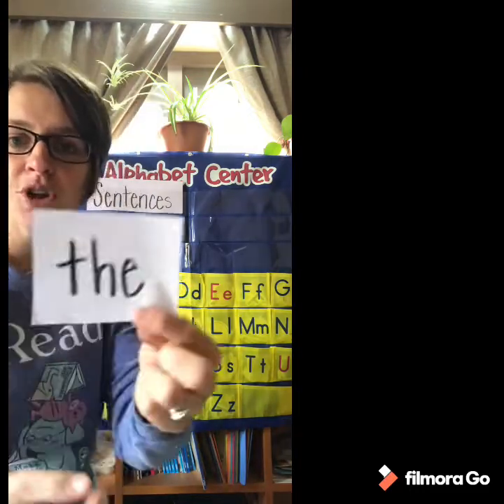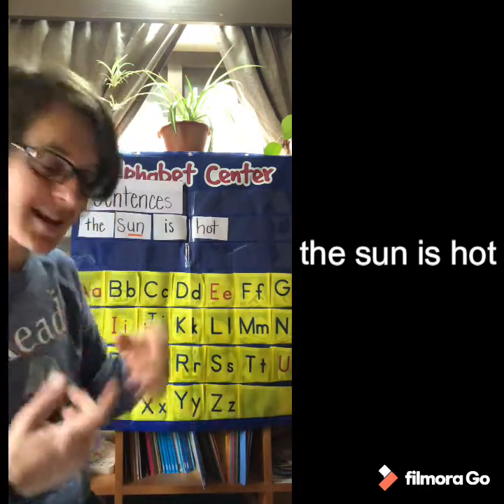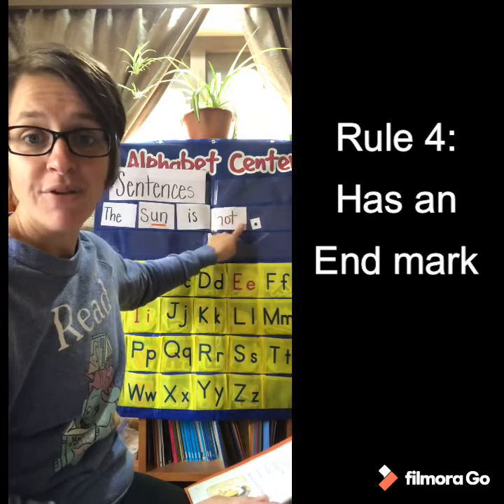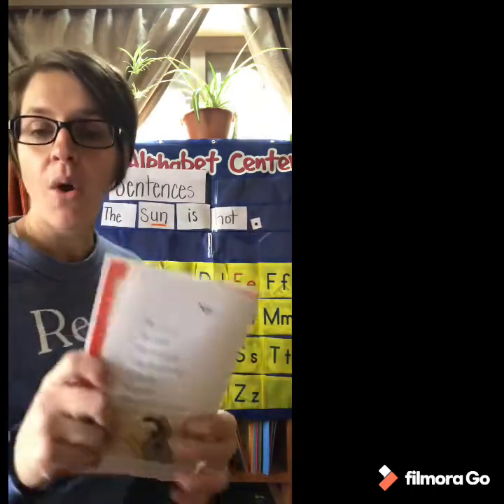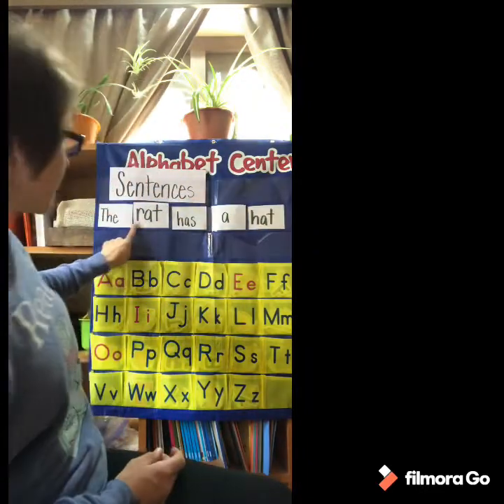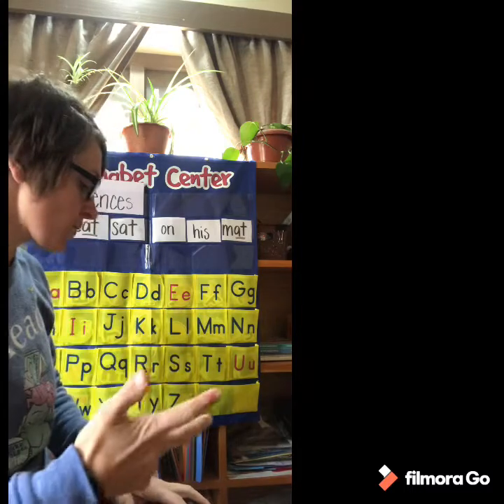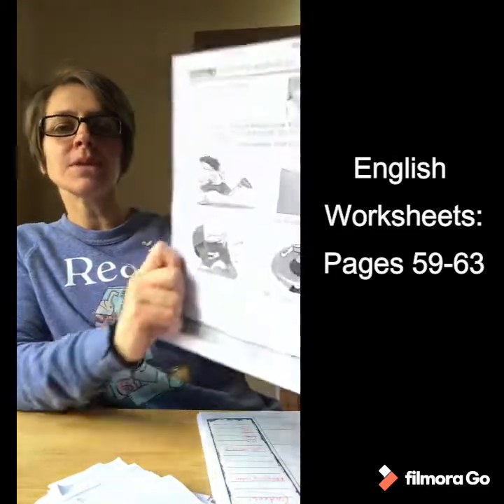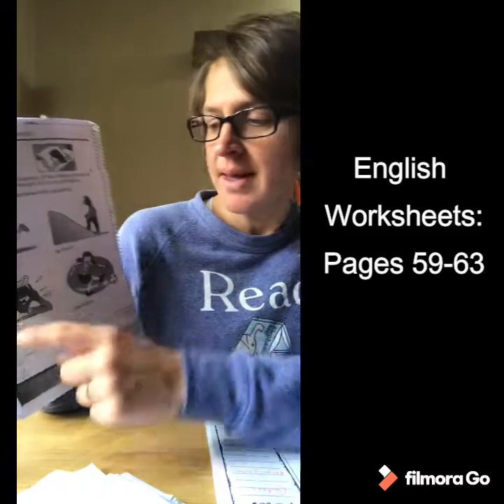Sentences Lesson- Class 1